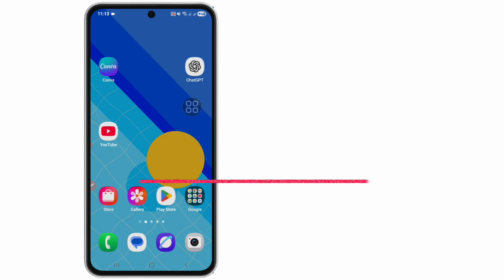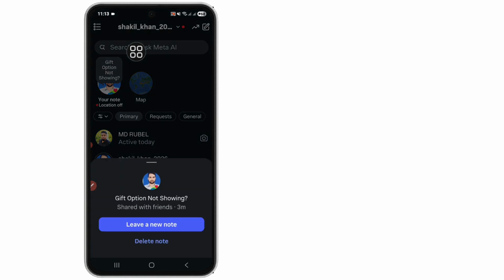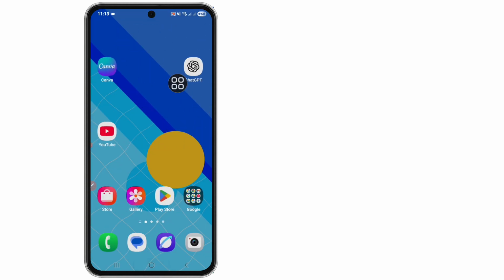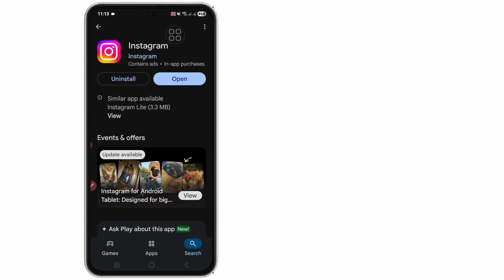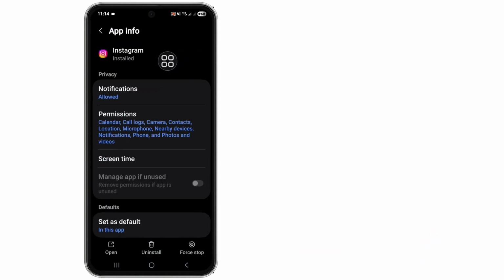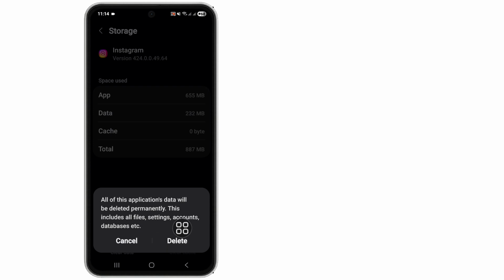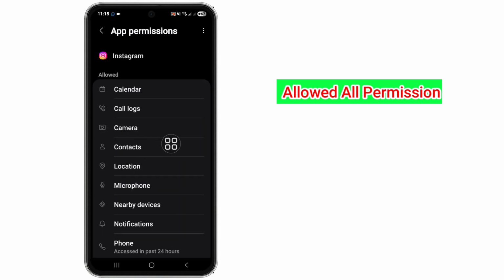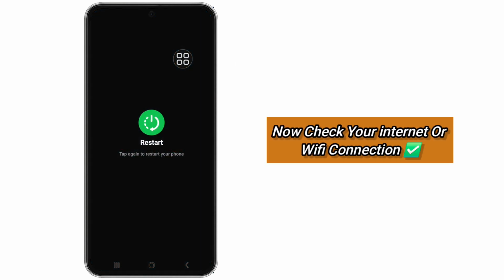Instagram GIF Option Not Showing?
Hello everyone, welcome back to the channel. In this video, I’ll show you how to fix the Instagram Notes GIF option not showing problem quickly and easily.

If your GIF option is missing in Instagram Notes, don’t worry — this is a common issue and can be fixed in just a few simple steps.

👉 In this video, you’ll learn:
• Why the GIF option is not showing in Instagram Notes
• How to update your Instagram app properly

• How to fix account-related issues
• Simple tricks to enable GIFs again

💡 Works on all Android & iPhone devices in the United States.